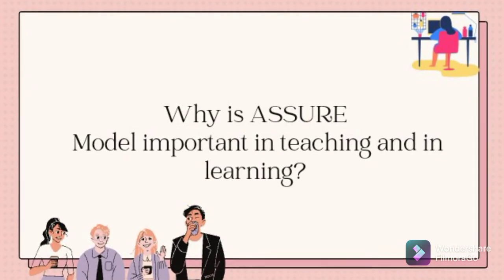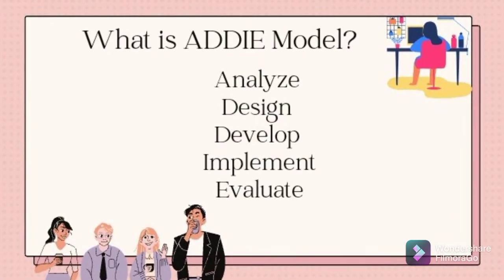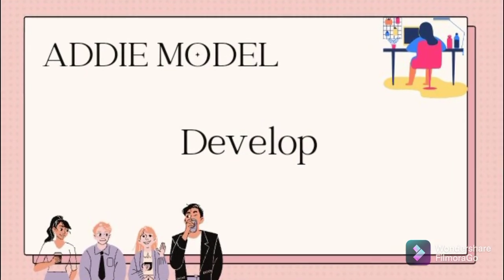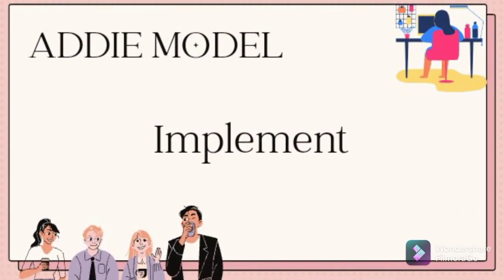Instructional Design Models (Pecha-Kucha Presentation)